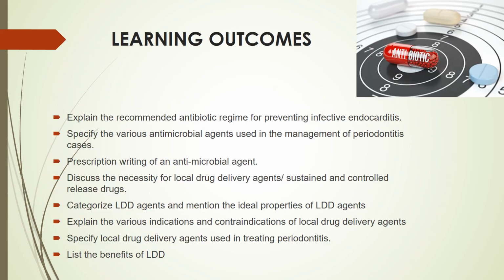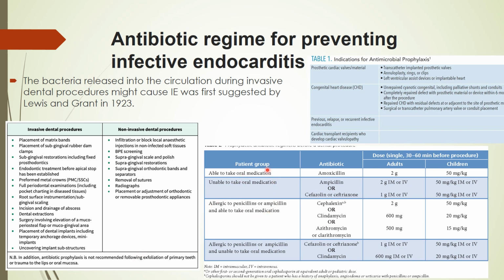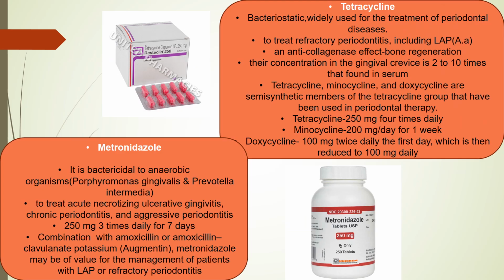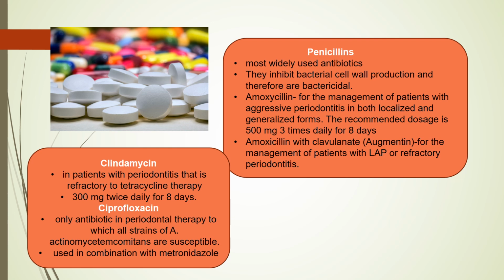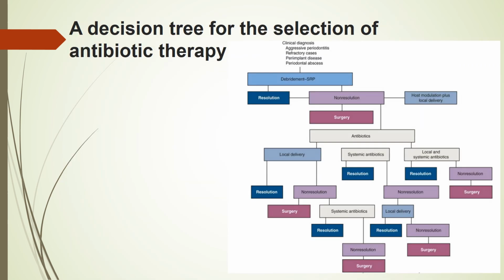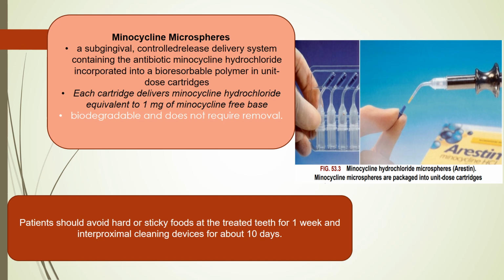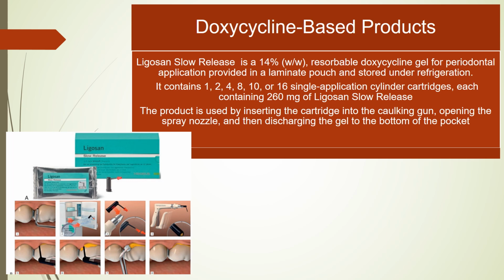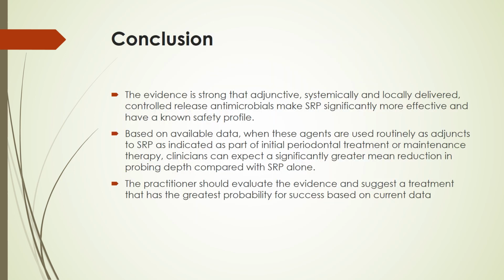ANTI-MICROBIAL THERAPY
Topic: ANTI-MICROBIAL THERAPY(Systemic & Local drug delivery)
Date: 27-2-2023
Batch: Class of 2024
Subject: Periodontics